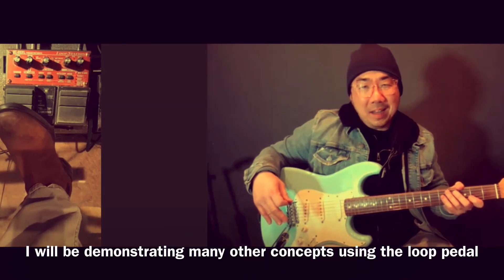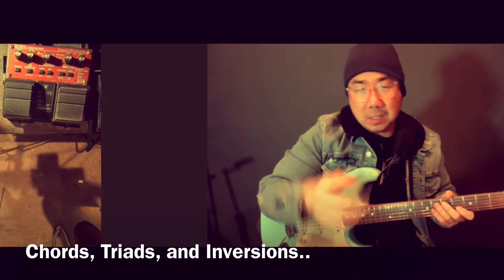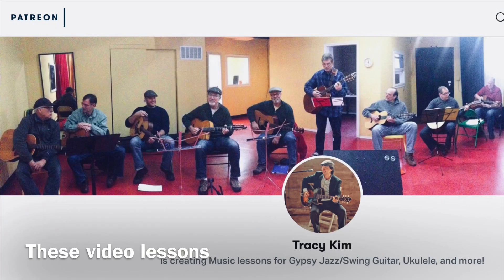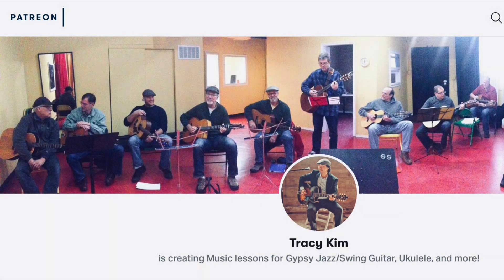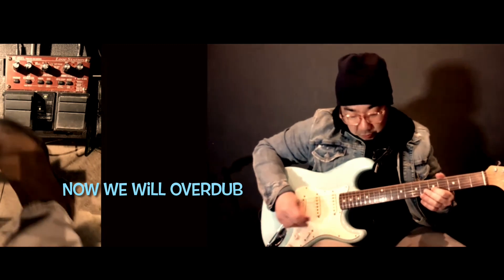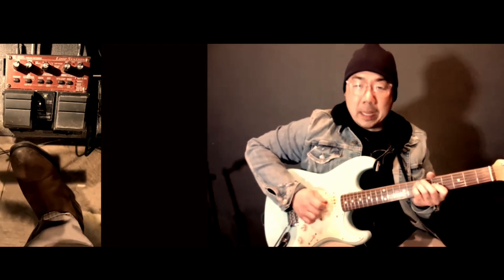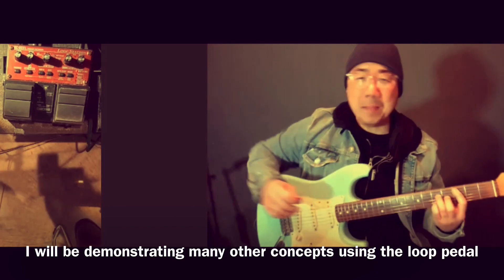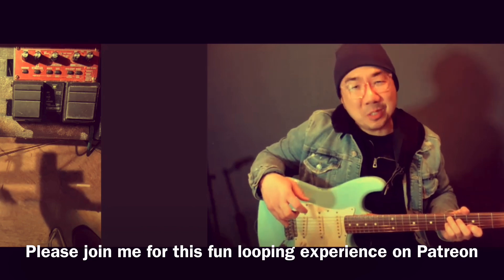Guitar Looping Workshop-(lessons/demo) for Django Reinhardt- Minor Swing, licks, and more!￼￼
Hello folks!

These looping lessons cover all styles of music and also teach you how to master the fretboard and learn your theory at the same time￼.  From Harmonized Scales, Cool Layered Chordal Textures￼, Harmonizing Melodies, or simply just playing classic riffs or chord progressions and jamming on top-￼ these video lessons will be fun and educational￼!

I will also be demonstrating more elaborate arrangements that you can consider as projects to work on to fully learn the possibilities of looping in a live performance￼.